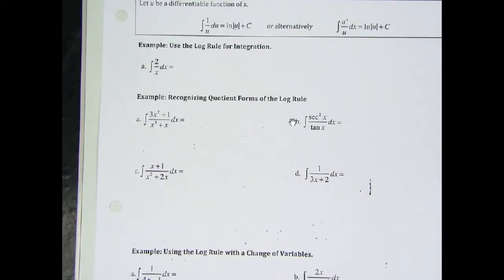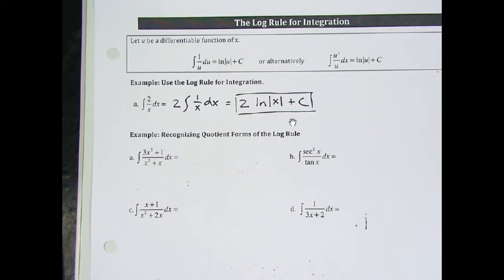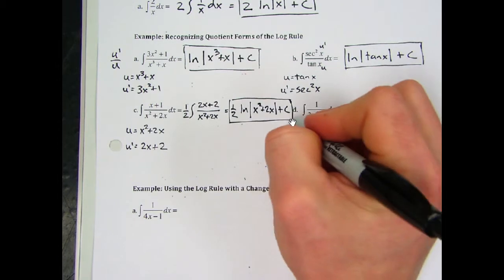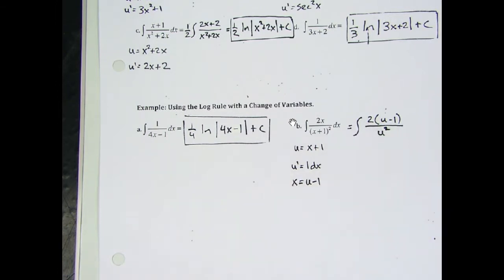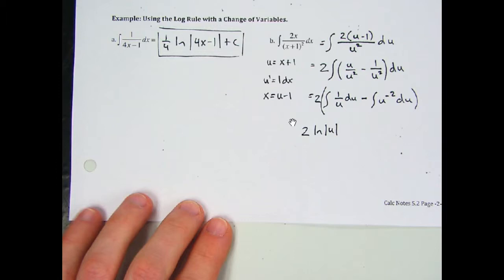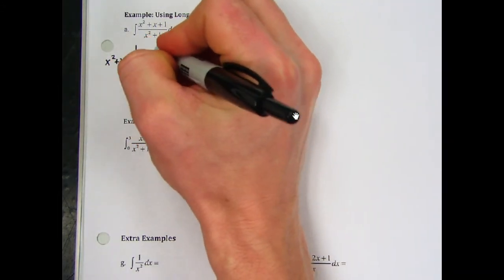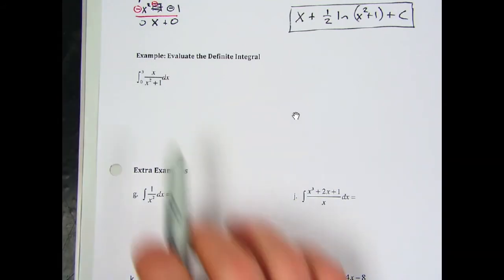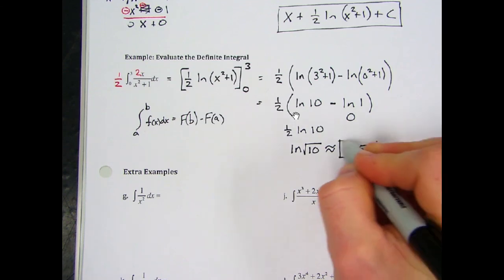Calc Notes 5 2 Natural Log Integration